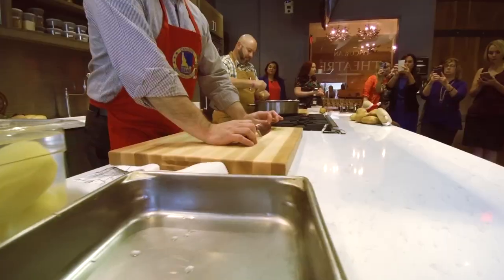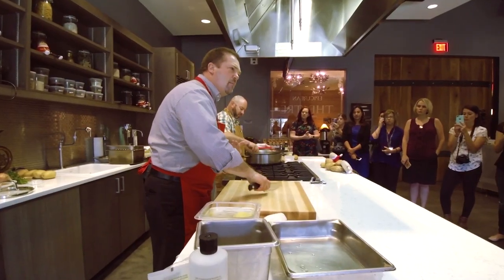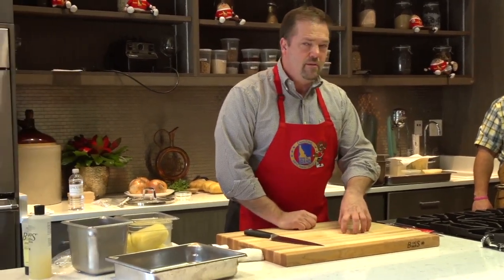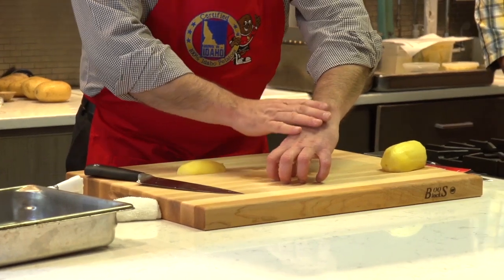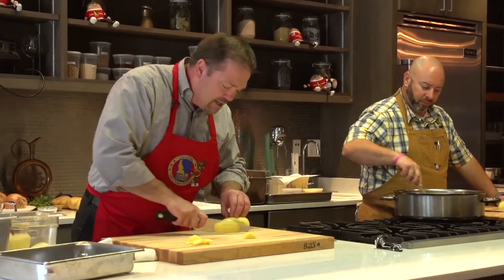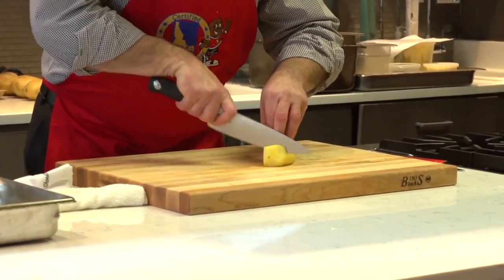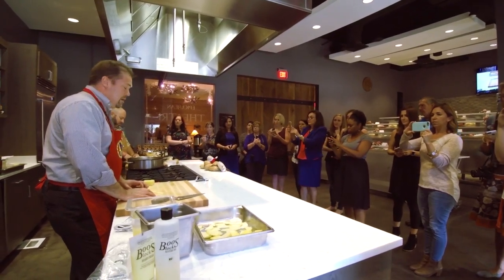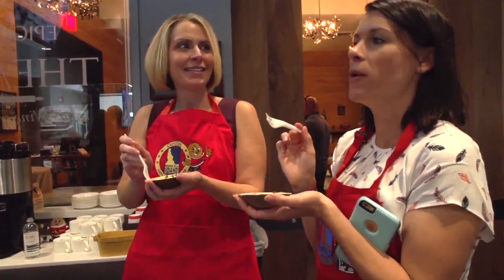IDAHO POTATO KNIFE SKILLS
Florida food bloggers and vloggers learn hands on basic knife skills with top chefs Chris Koetke and Dave Woolley and then compete in an Idaho Potato Challenge for the best potato salad.